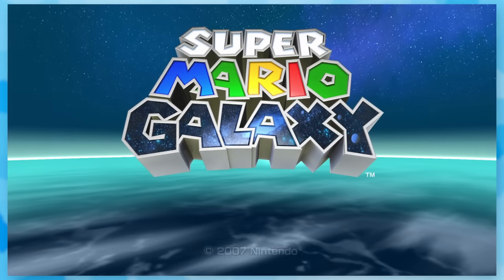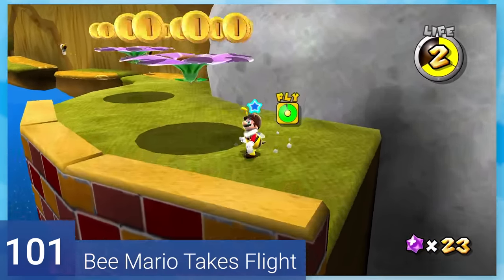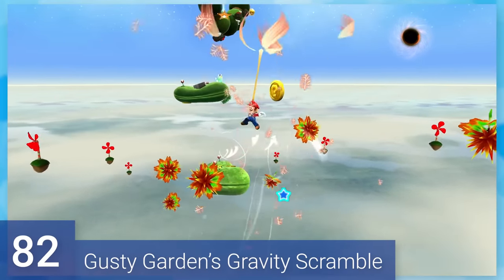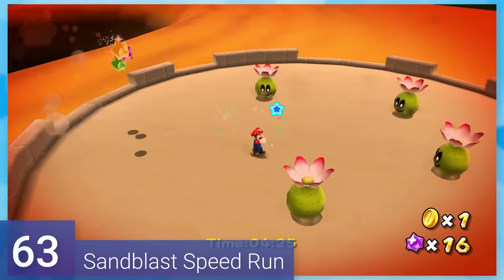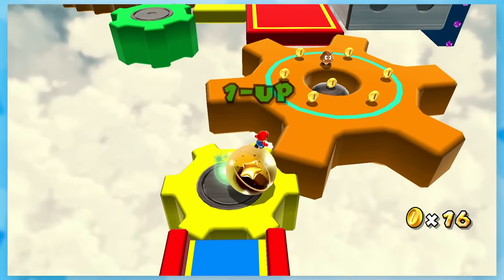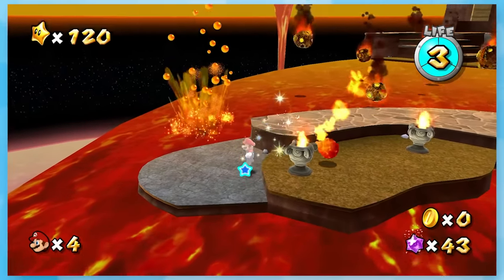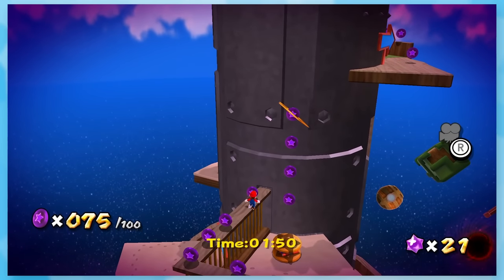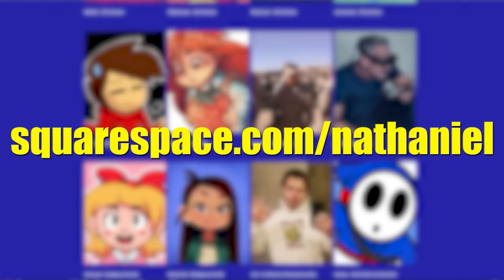Ranking Every Star in Super Mario Galaxy